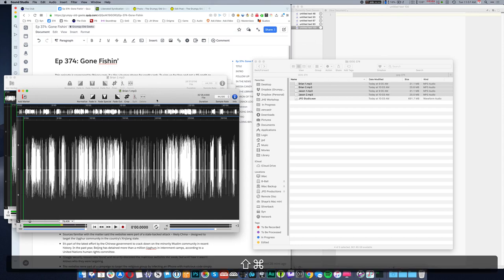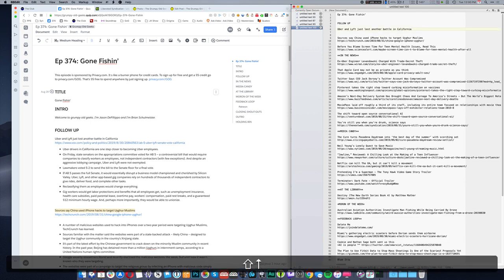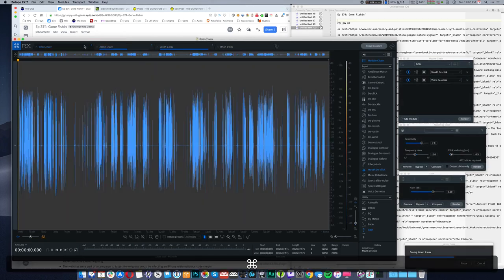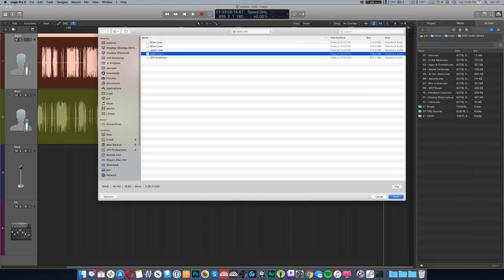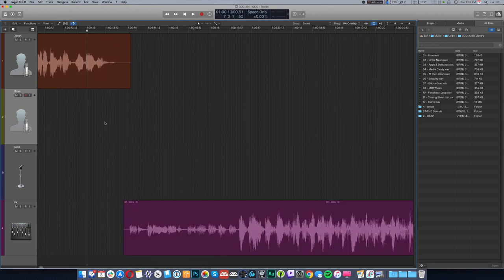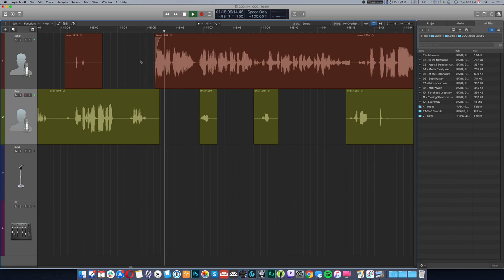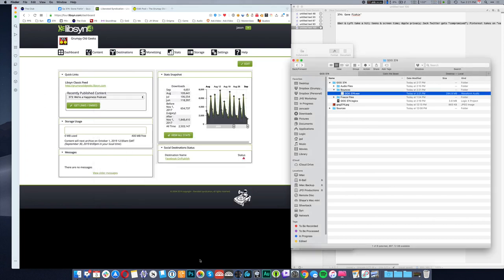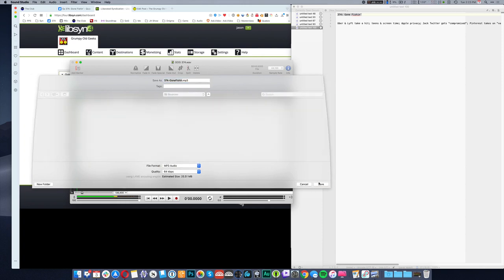Grumpy Old Geeks Demo for Episode 374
This is a walkthrough of what it takes to record, edit, and publish an episode of the Grumpy Old Geeks podcast. This doesn't cover pre-production but from the moment we press record. It's rather boring so you've been warned.